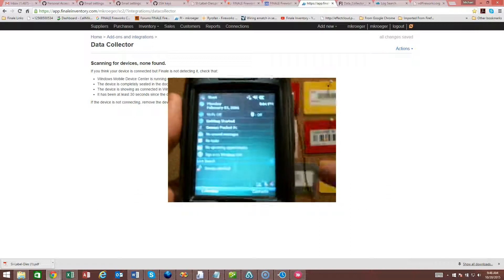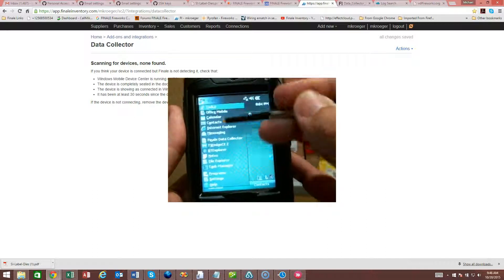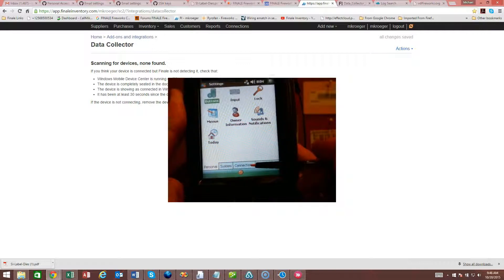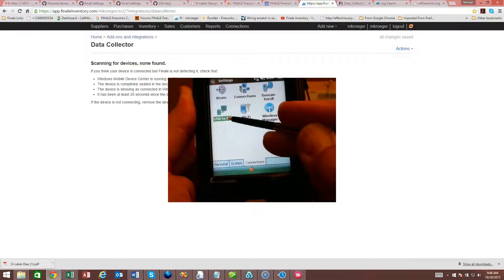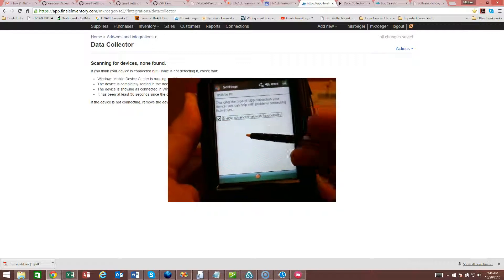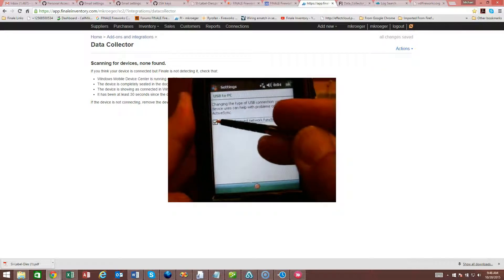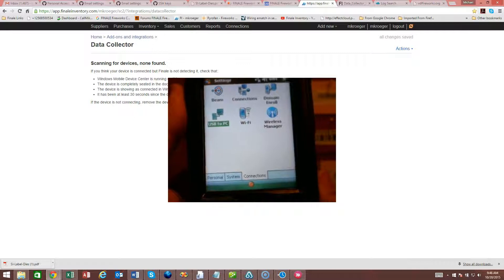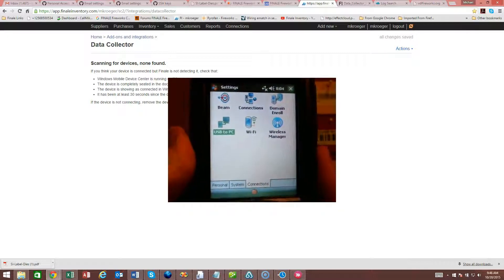Windows 10 - Not Connected Problem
Windows 10 - Barcode Scanner Not connecting troubleshooting Tip!